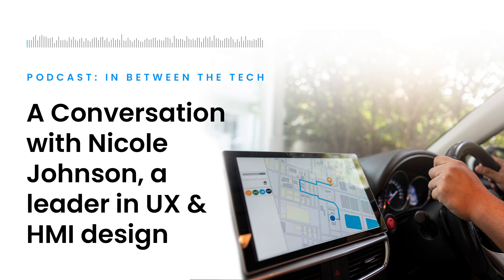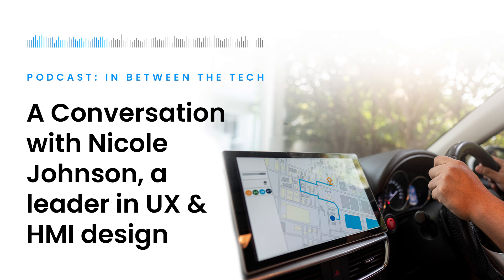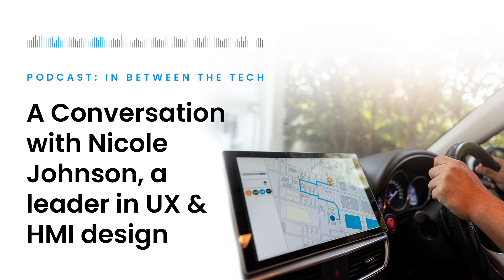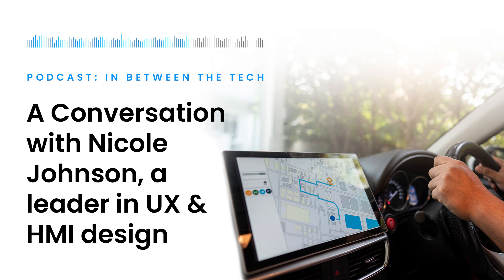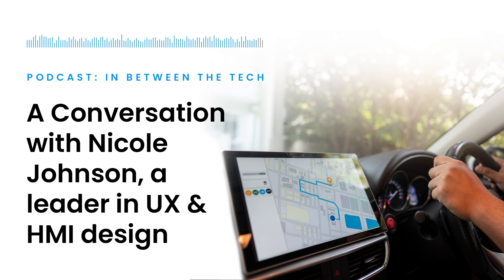In Between the Tech: A Conversation with Nicole Johnson | The Tech Between Us s4 e7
As we wrap up Mouser's in-depth look at Human Machine Interface, we sit down with Nicole Johnson, a leader in UX and HMI design who's worked at companies like Icon Group and Rivian. She's sharing her thoughts on the evolution of this technology and providing perspective on how engineers can better their designs by keeping the user in mind.

Listen to Raymond's conversation with Allison Strochlic about HMI on "The Tech Between Us":